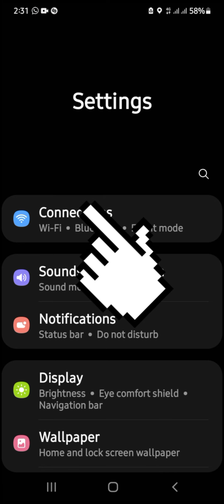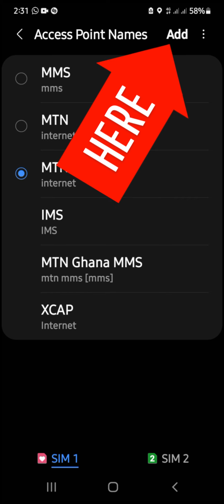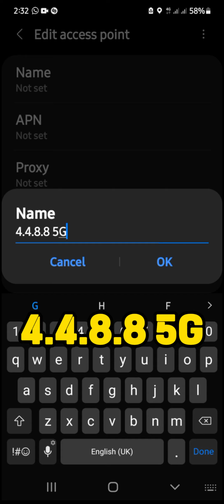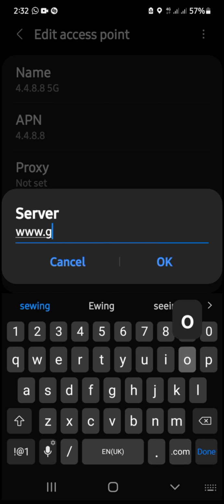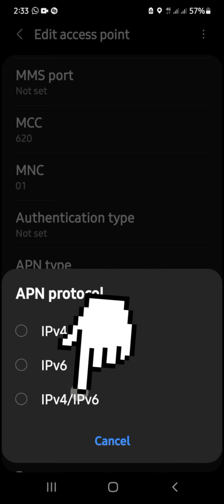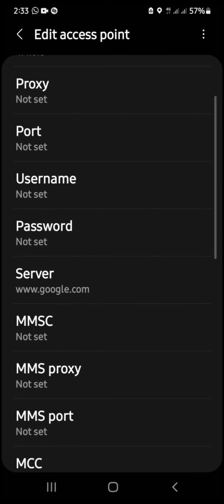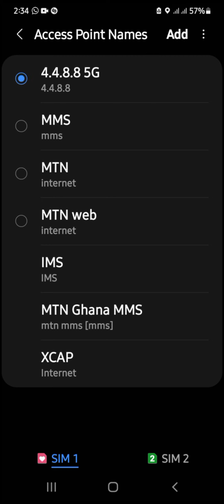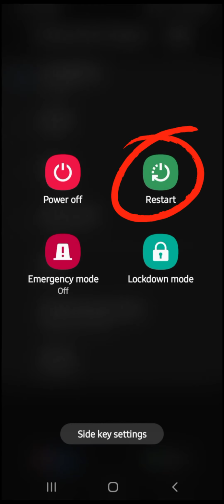Make your phone internet 10 times faster technology internet phone tips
This tutorial will help you make your phone 10x faster than before.